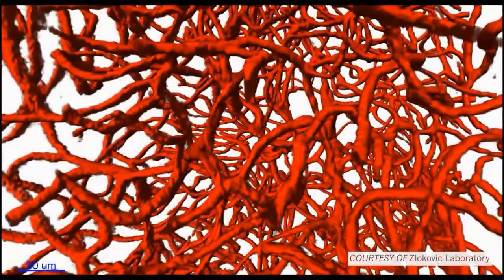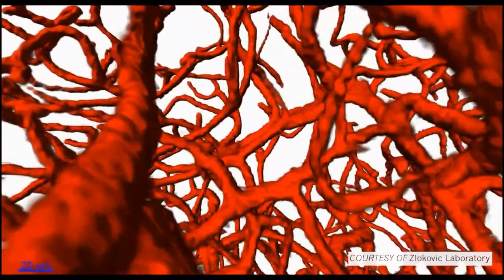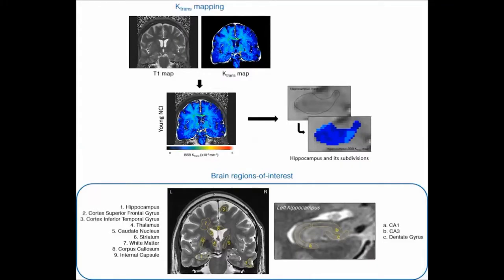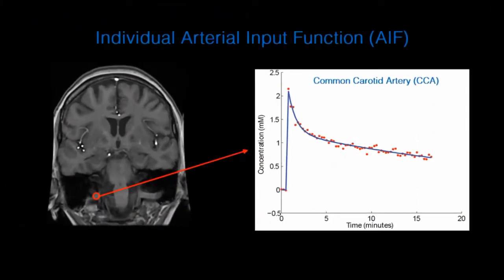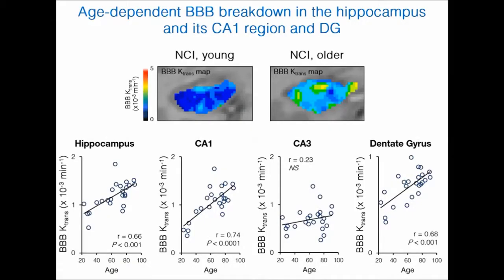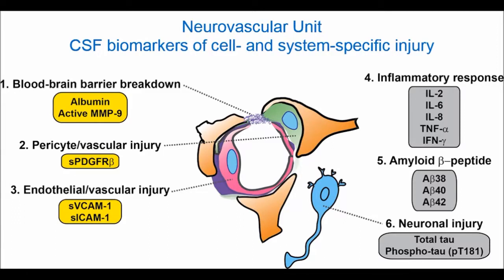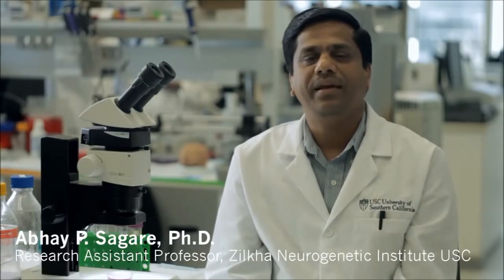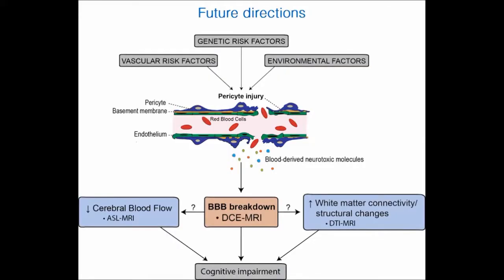Neuron : Blood-Brain Barrier Breakdown in the Aging Human Hippocampus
Blood-Brain Barrier Breakdown in the Aging Human Hippocampus. Axel Montagne et al. (2015), Neuron,

The blood-brain barrier (BBB) limits entry of blood-derived products, pathogens, and cells into the brain that is essential for normal neuronal functioning and information processing. Post-mortem tissue analysis indicates BBB damage in Alzheimer’s disease (AD). The timing of BBB breakdown remains, however, elusive. Using an advanced dynamic contrast-enhanced MRI protocol with high spatial and temporal resolutions to quantify regional BBB permeability in the living human brain, we show an age-dependent BBB breakdown in the hippocampus, a region critical for learning and memory that is affected early in AD. The BBB breakdown in the hippocampus and its CA1 and dentate gyrus subdivisions worsened with mild cognitive impairment that correlated with injury to BBB-associated pericytes, as shown by the cerebrospinal fluid analysis. Our data suggest that BBB breakdown is an early event in the aging human brain that begins in the hippocampus and may contribute to cognitive impairment.